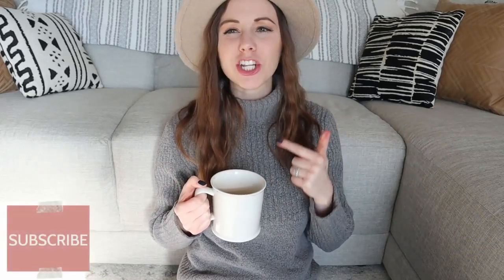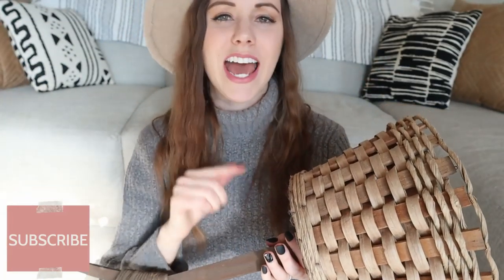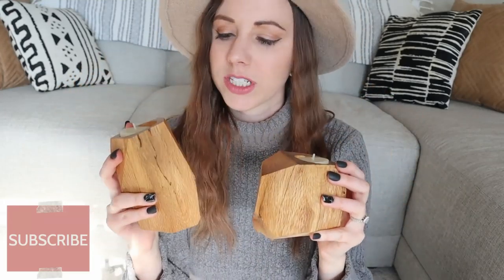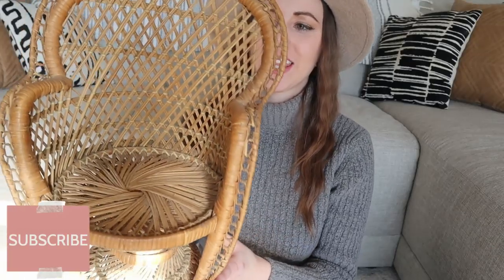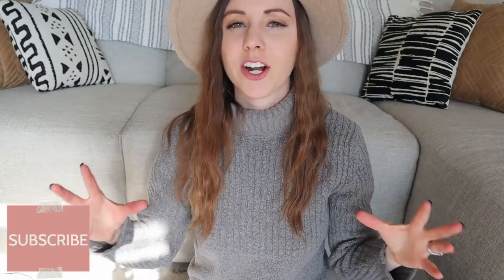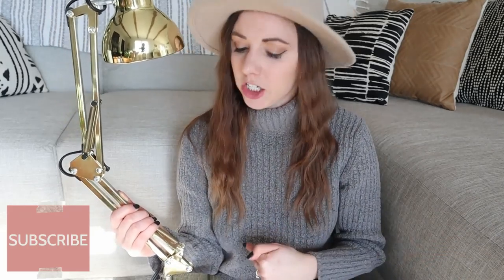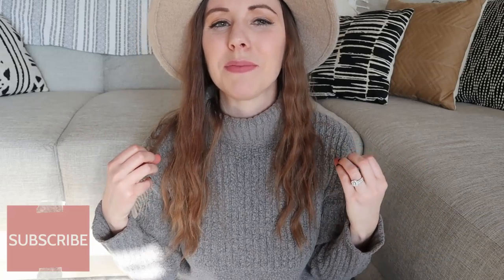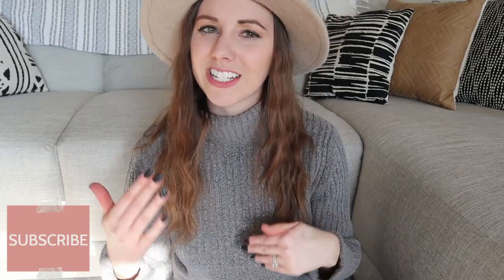2019 Top 10 BEST Thrifted Home Accents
Today I'm sharing my favorite thrifted home decor items from 2019. Let me know what thrifted goodies you found this year in the comments below.

I can't wait to bring more thrift hauls to you in 2020.